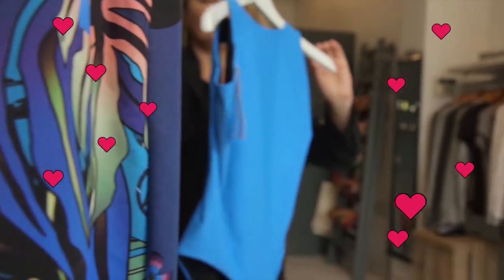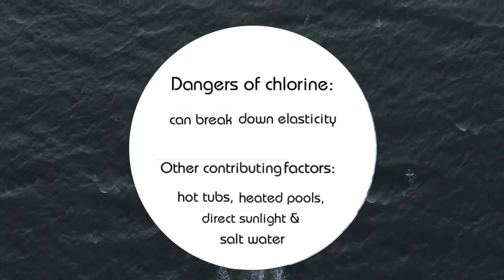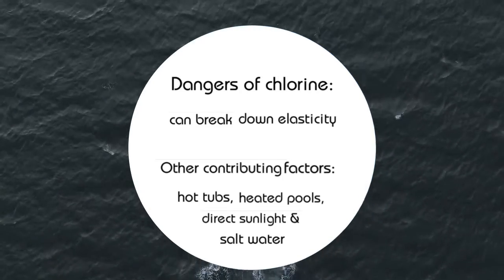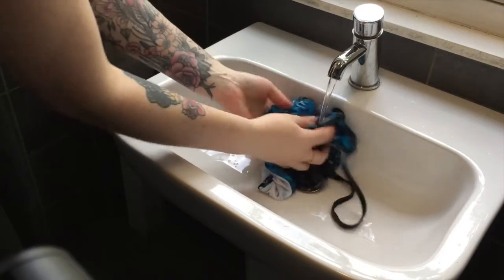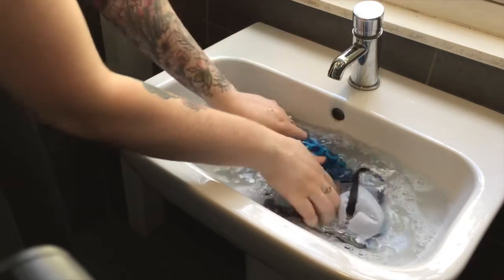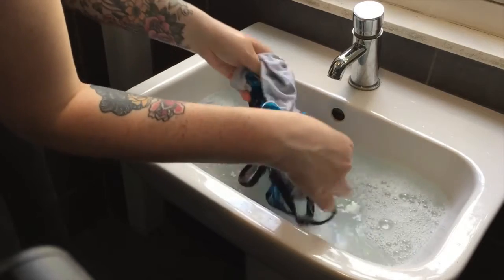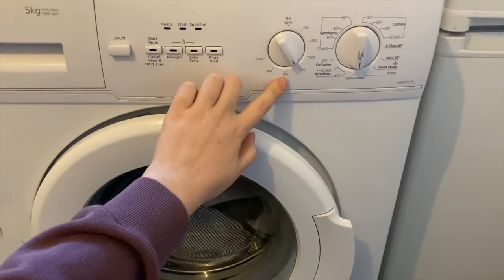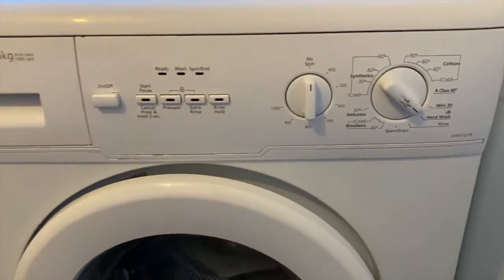Ruby Moon shares swim & activewear laundry tips for London Repair Week!